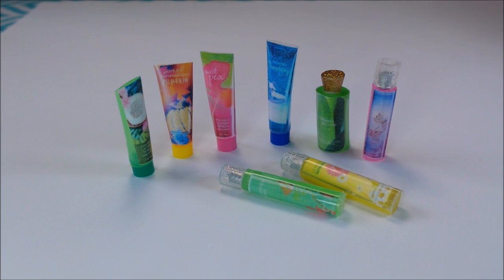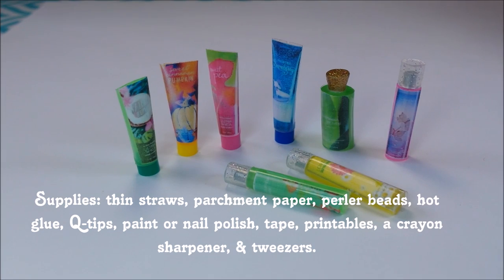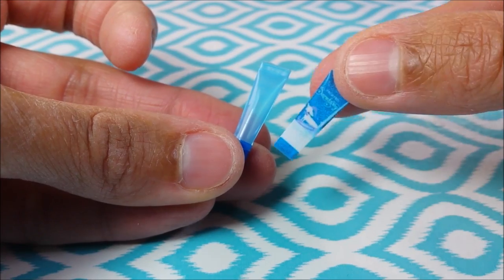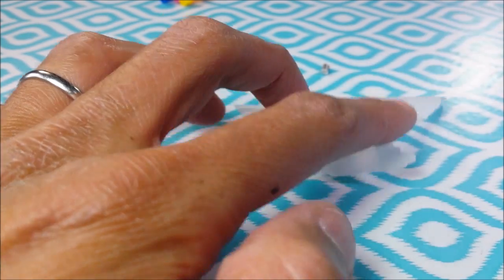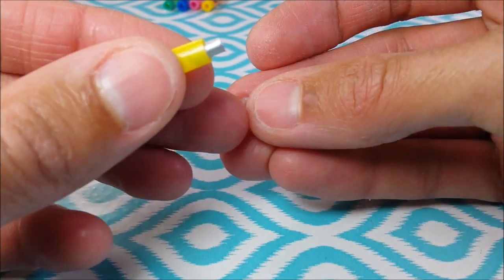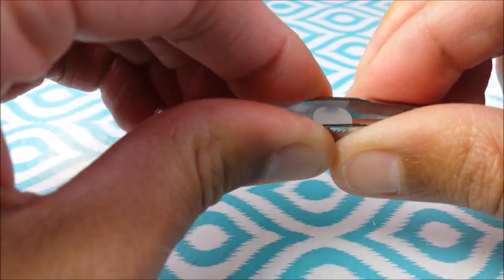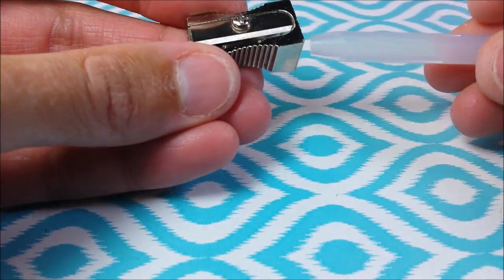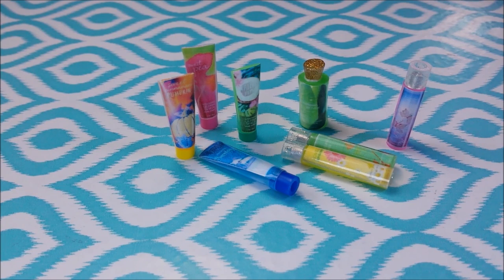DIY Miniature Bath & Body Works Lotion, Perfume, & Body Wash - Doll Bath Toiletries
DIY Miniature Bath & Body Works bathroom toiletries for your dolls.

Kids: always ask for a parent's help when starting a craft.